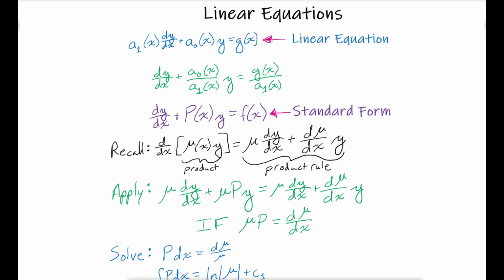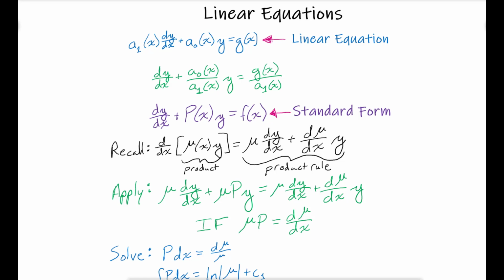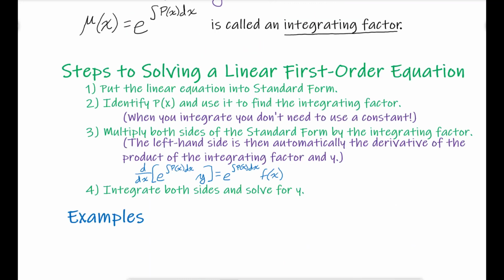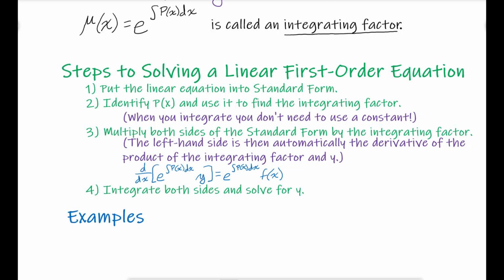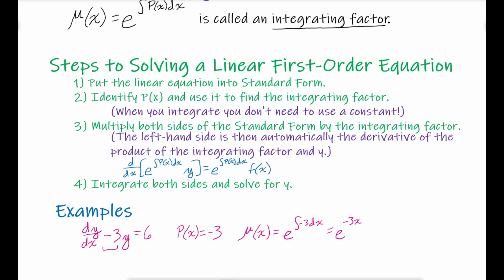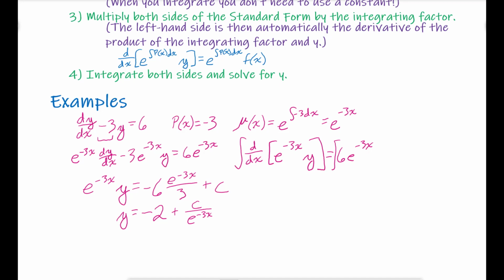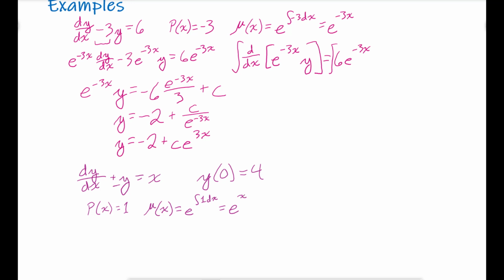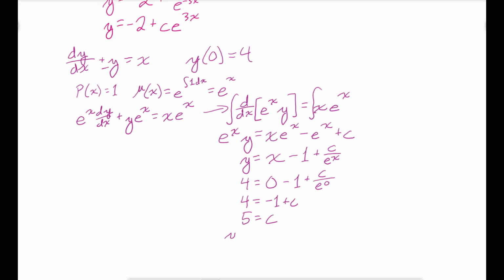Linear First-Order Differential Equations